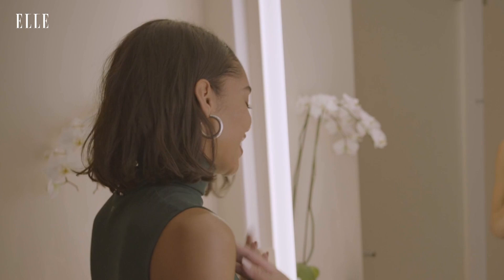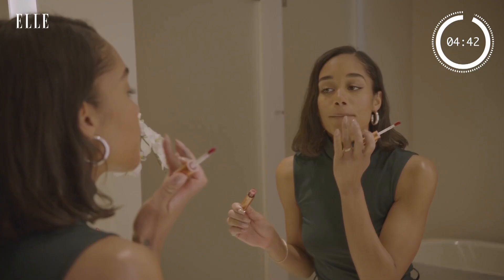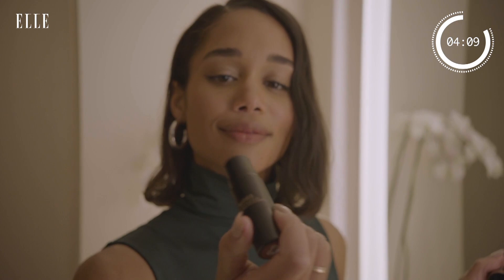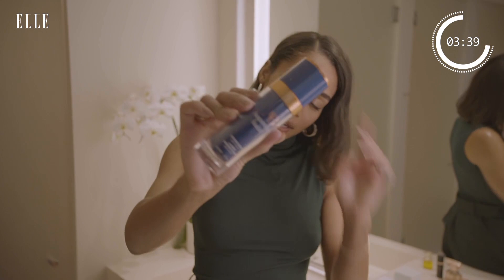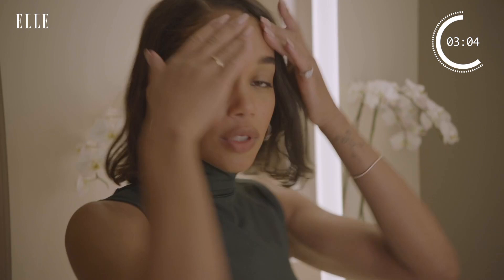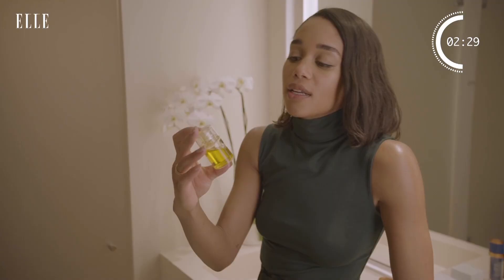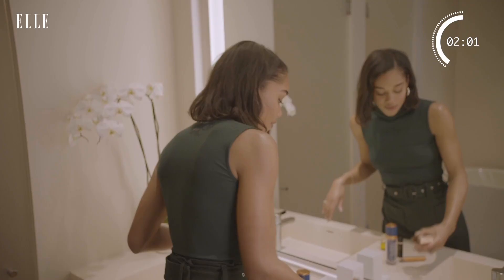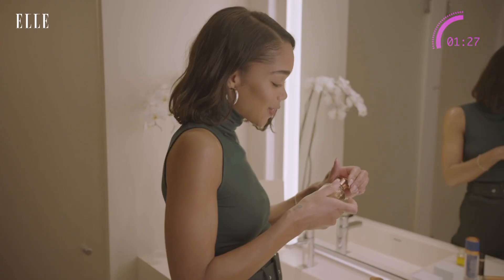Laura Harrier On The Five Essential Beauty Products She Couldn't Live Without | 5 In 5 | ELLE UK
'Hollywood' star Laura Harrier reveals the five beauty products she couldn't live without in our latest episode of 5 In 5.

'I feel like I'm on an infomercial,' laughs Laura Harrier coyly, whilst on set. Despite starring alongside Tom Holland in Marvel's blockbuster hit, Spider-Man: Homecoming, playing a budding old Hollywood starlet in Ryan Murphy's aptly named Hollywood, and landing a role as the face of BOSS The Scent, it's talking through her five essential beauty products that's got the actor feeling endearingly bashful.

See Harrier's favourite beauty products in our video above.